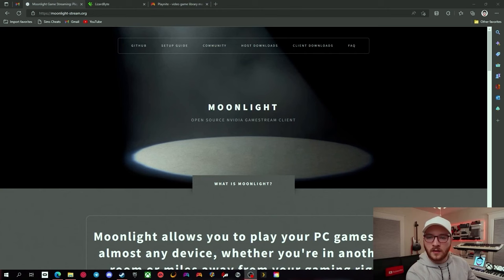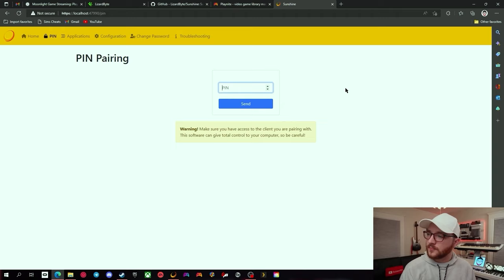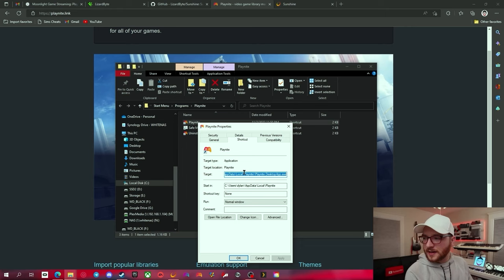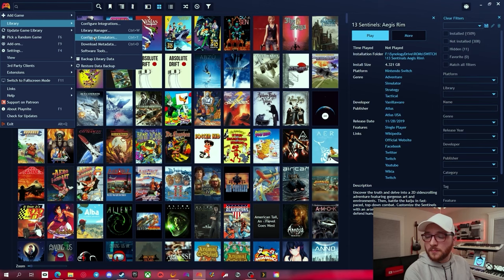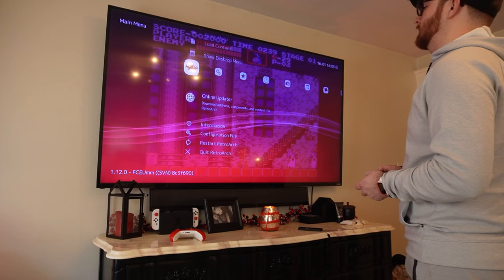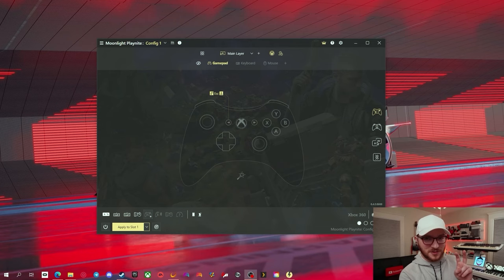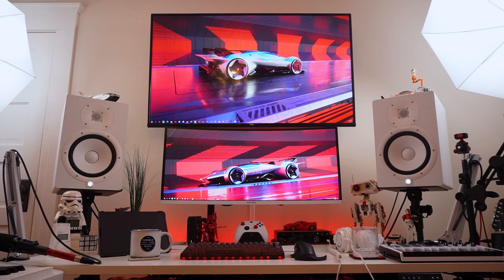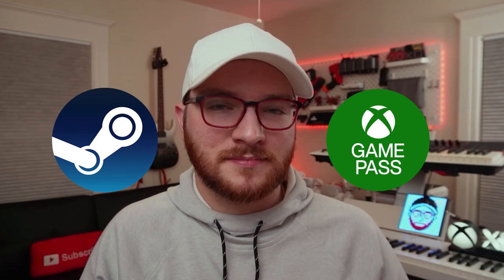How to stream ALL of your PC games in ONE place (including Xbox PC Game Pass) | Moonlight + Playnite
***New game streaming video utilizing PAID software***

How to Stream ALL your PC Games and Emulators the EASY WAY! | BigBox + Moonlight/Sunshine Tutorial

EDIT 4/25
Update from LizardByte (author of Sunshine):
Sunshine should be installed as a service if you want it to start with your PC. Running as a service gives us additional control over the priorities of the GPU and we can deliver lower latency streams versus running sunshine in foreground mode (manually). This should also allow you to control the UAC prompts.

Original Description:
In this video I break down how to stream ALL of your games in ONE place by utilizing Moonlight game streaming (via Sunshine) together with the Playnite game organizer.

With this method, you can stream any game on your computer from an easy to navigate game manager.  That means you can play all of your Steam games, Xbox PC Game Pass games, Epic games, GOG games, and more as well as your Retro ROMs and emulators all in ONE place- and its accessible on any device that has the Moonlight app available, of which there are many: including iPhone, Android, iPad, Apple TV, Android TV, Google TV, and more- even PS Vita!

Let me know if you have any questions in the comments below.

Apple TV 4K
Elago Apple TV SNES cover
Xbox Core Controller
8bitdo Pro 2 Controller
Pixel Display